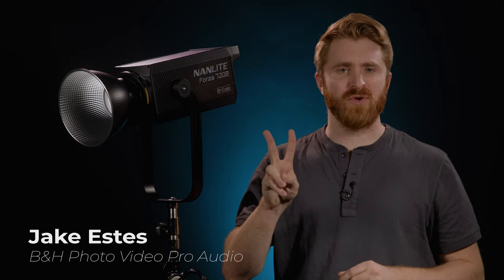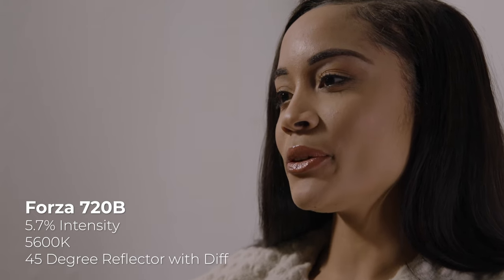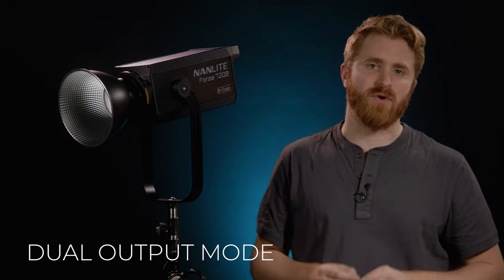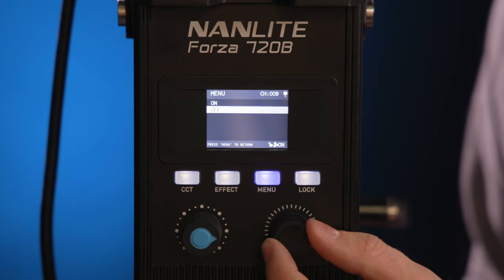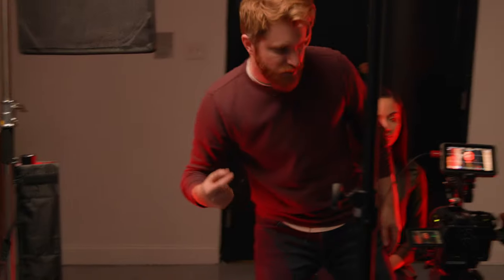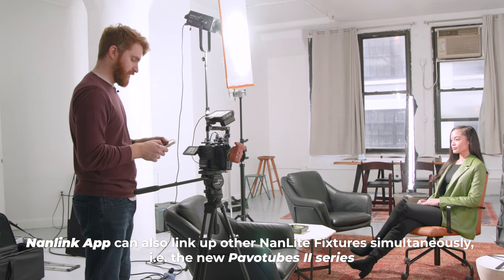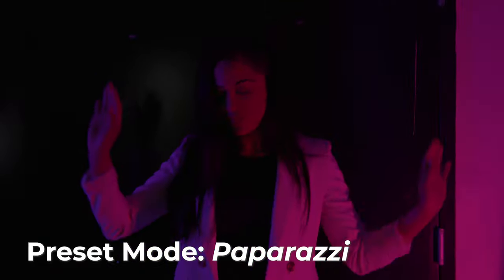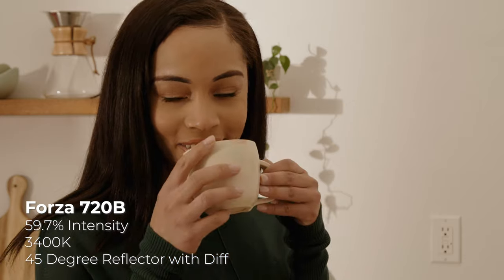Nanlite Forza 720 & 720B: Two Incredibly Bright LED Spotlights! | Hands-on Review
Introducing the Nanlite Forza 720 & 720B, two LED spotlights that expand on Nanlite's ecosystem that aims to satisfy the diverse needs of filmmakers. One promises to be the brightest LED spotlight that Nanlite has ever made, and the other is currently the brightest bicolor LED spotlight in the world!

Learn more about the Nanlite Forza 720 and Nanlite Forza 720B at B&H Explora

Order the Nanlite Forza 720 and Nanlite Forza 720B at B&H

0:00 Introduction
0:48 Specs & In the Field
9:18 Comes with...
9:47 Final Thoughts